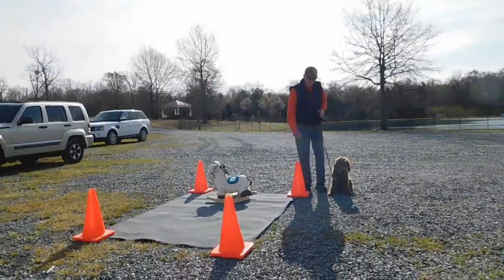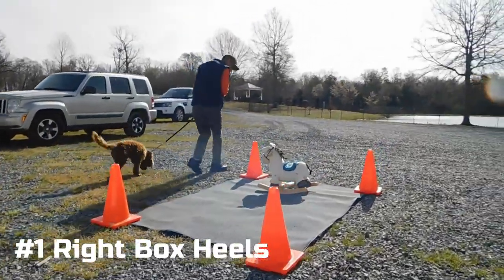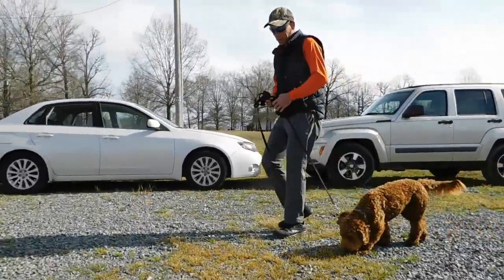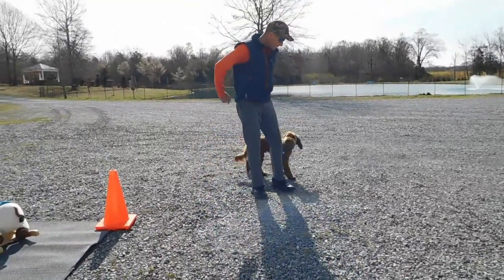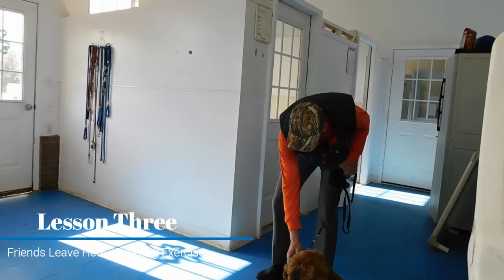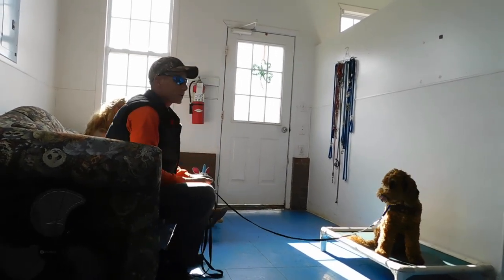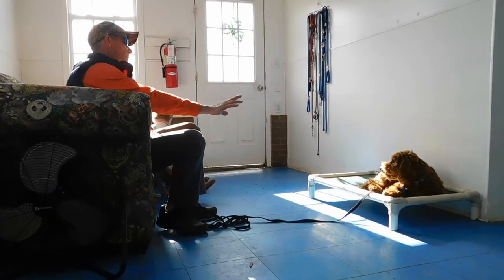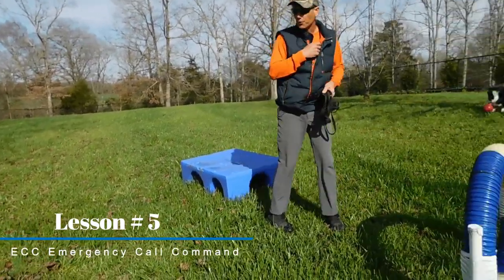Bailey Basic Obedience March 20, 2021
Bailey demonstrates Box Heels, Greeting Exercises, Place and ECC.